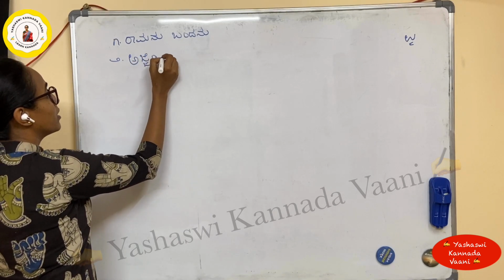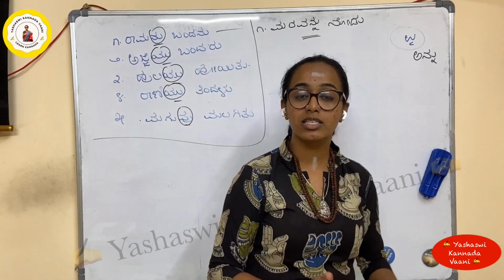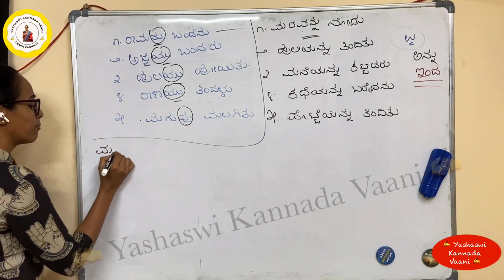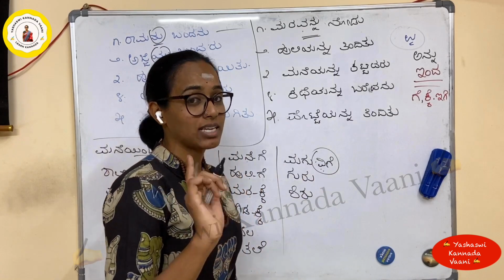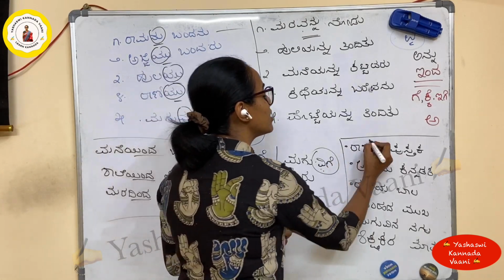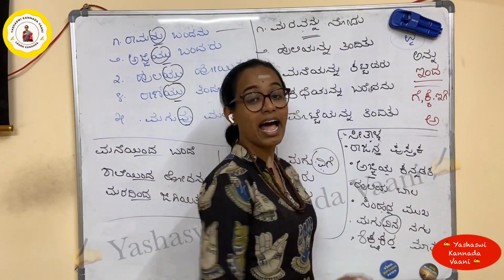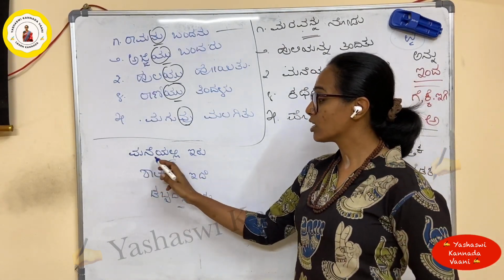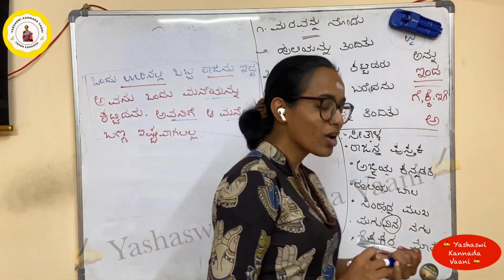Vibhakthi prathyaya - Kannada Vyaakarana grammar Part 2 EXPLAINED IN ENGLISH